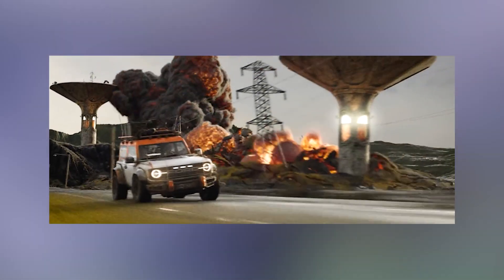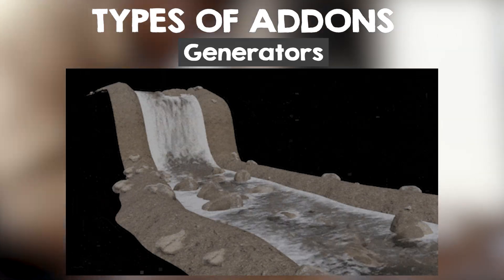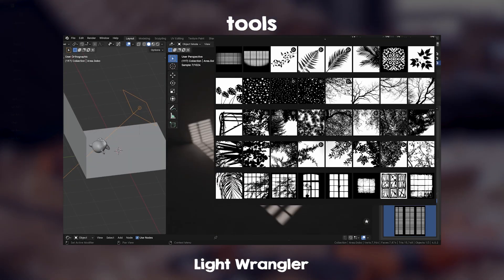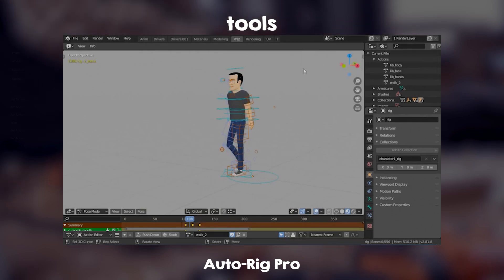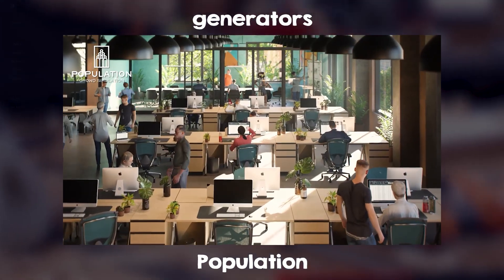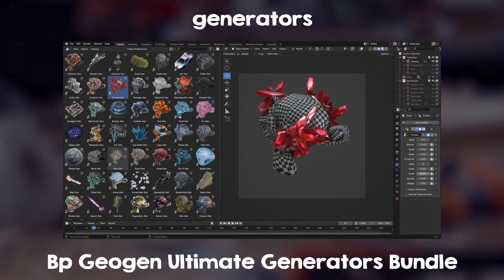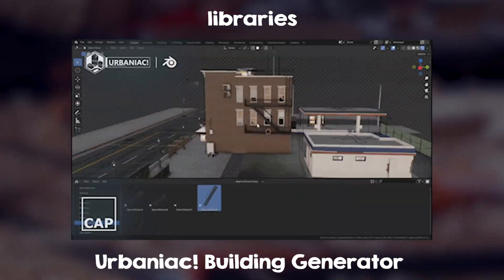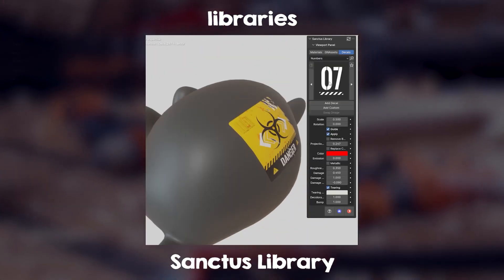30 new addons in 2024